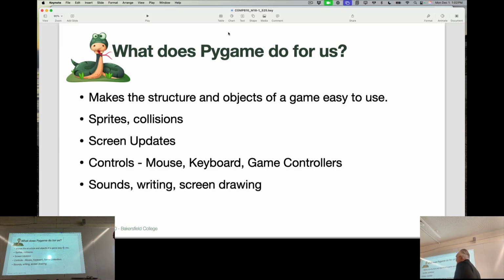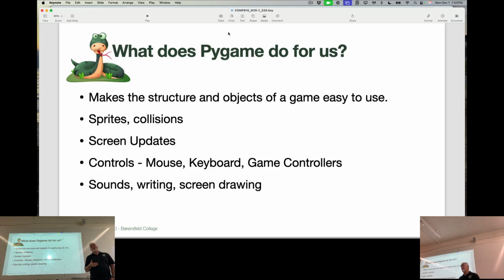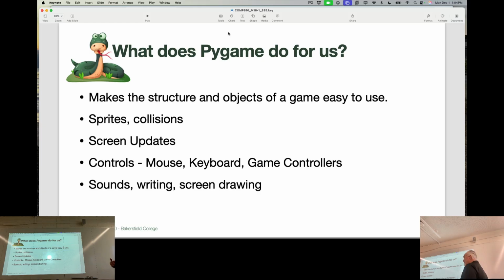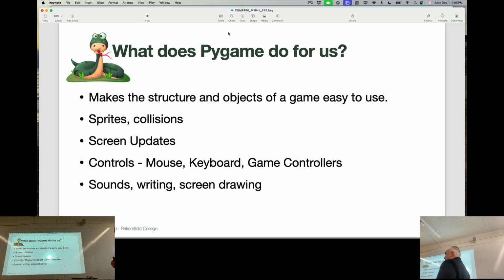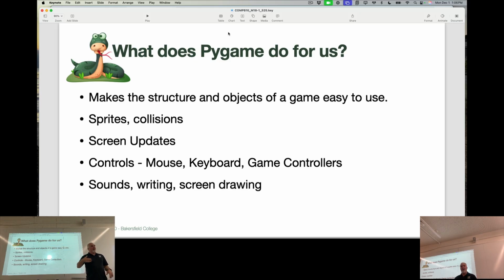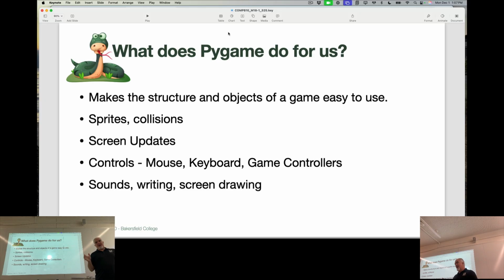Python (Fall 2025) Module 18-1: Introducing Pygame